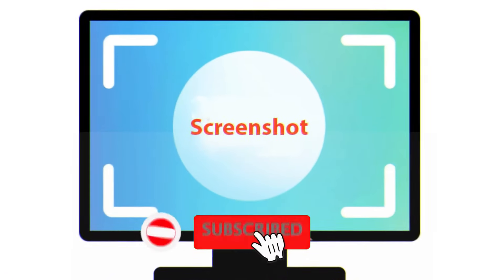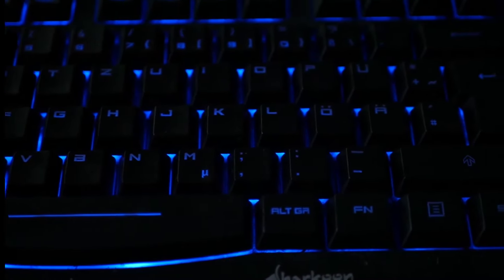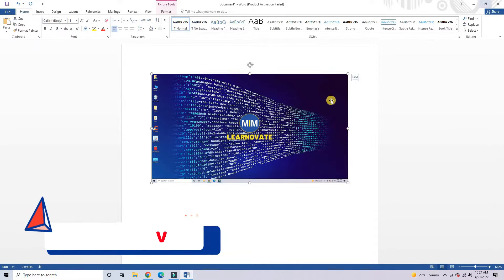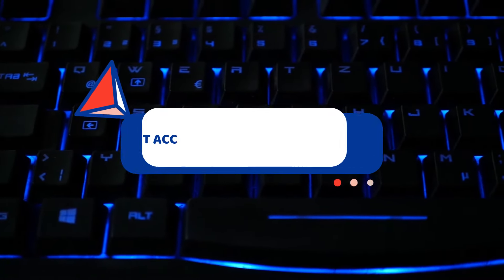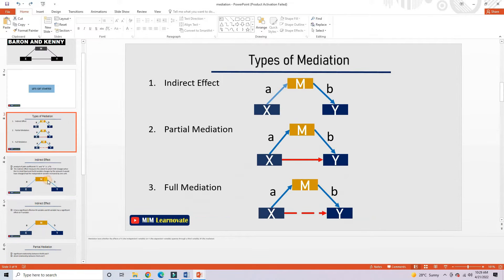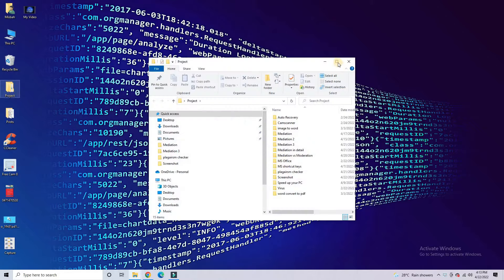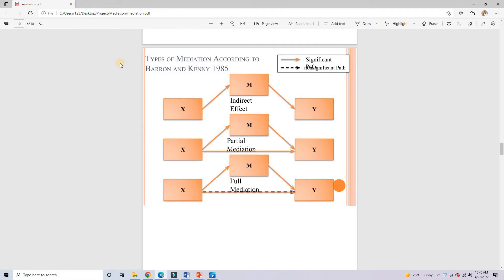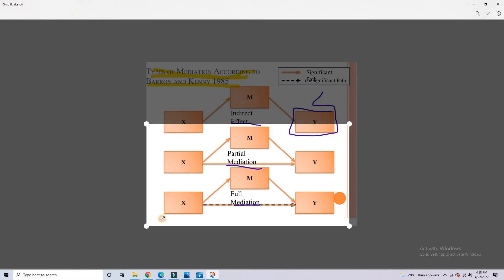How to take a Screenshot on Laptop or PC | Keyboard Shortcut Key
I will show you, how to take a Screenshot on Laptop or PC | Keyboard Shortcut Key

First, we'll look at how you can take a screenshot, just by using your keyboard.
then we'll look at some tools, that are included, directly with windows 10, that will allow you, to take screenshots, directly without using a keyboard, and I will show you, how you can edit your screenshots, using some tools. All these methods are completely free, so just make sure you watch the video till the end.